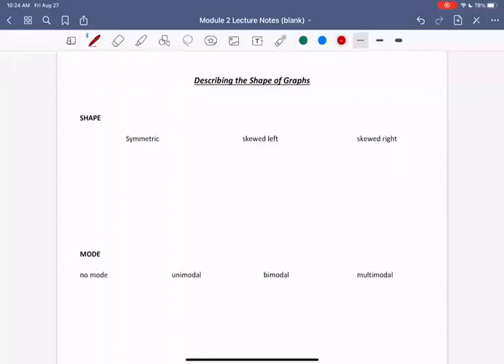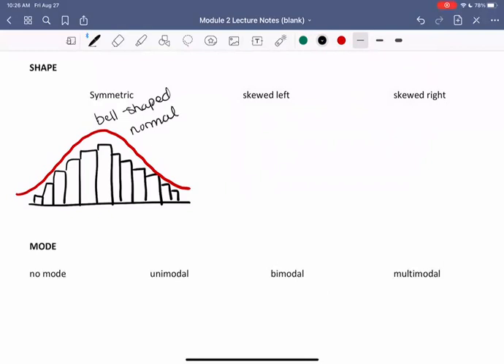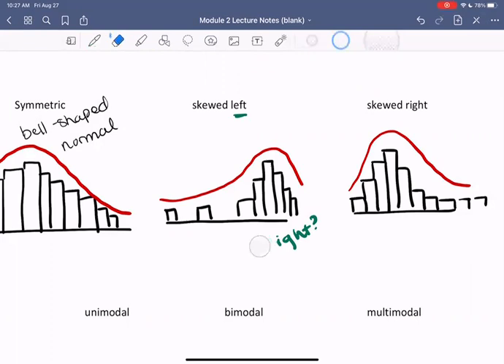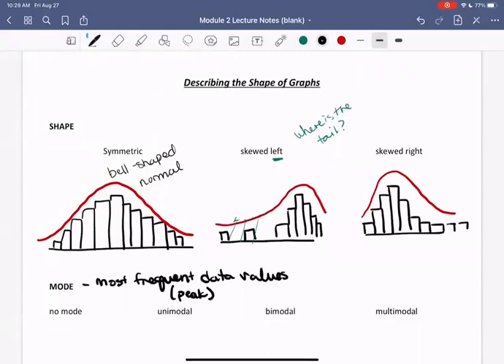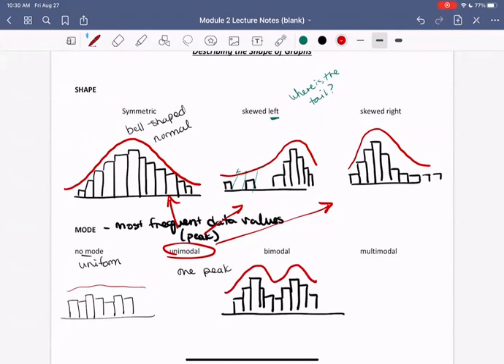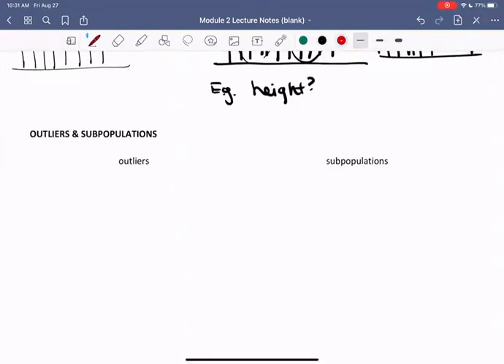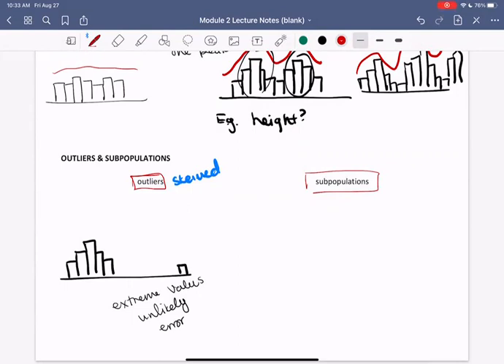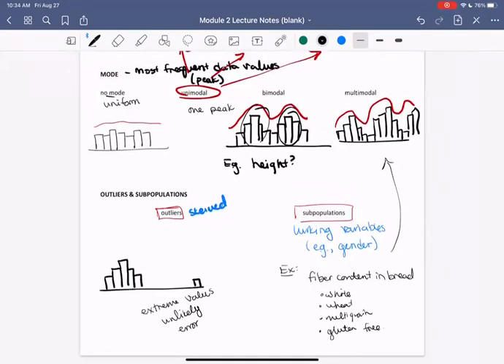2.2 Describing the Shape of Graphs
In this video, we discuss various common shapes of histograms.